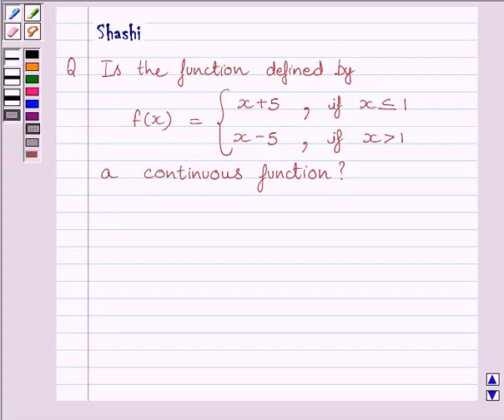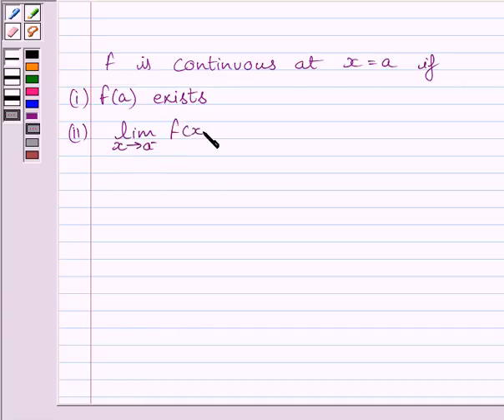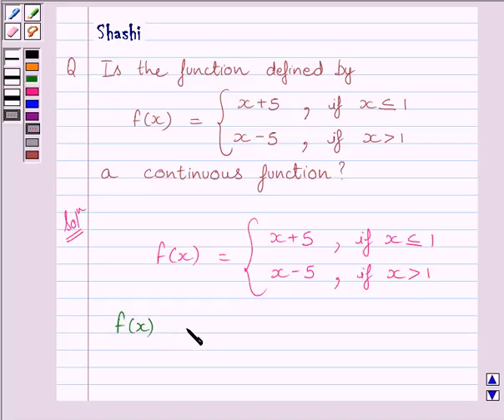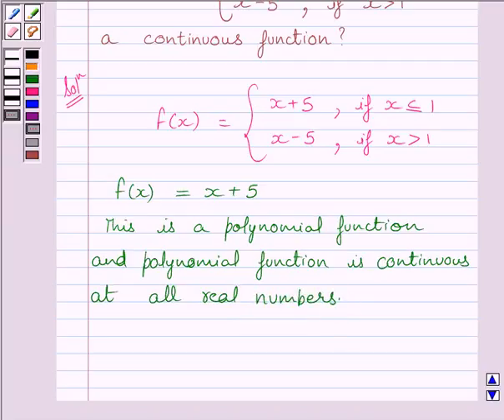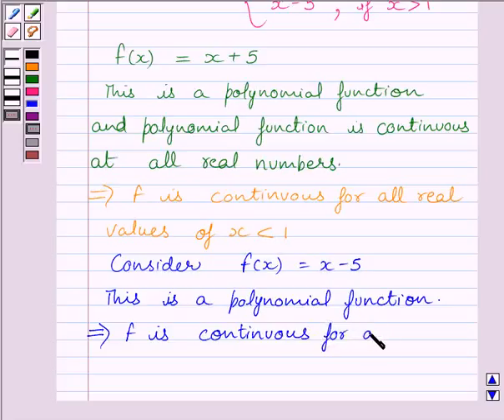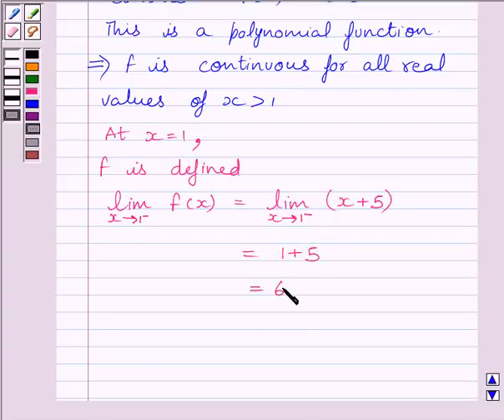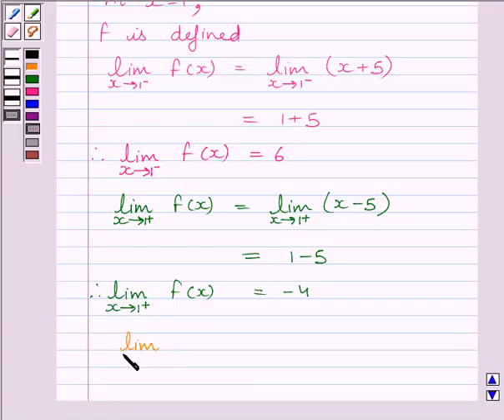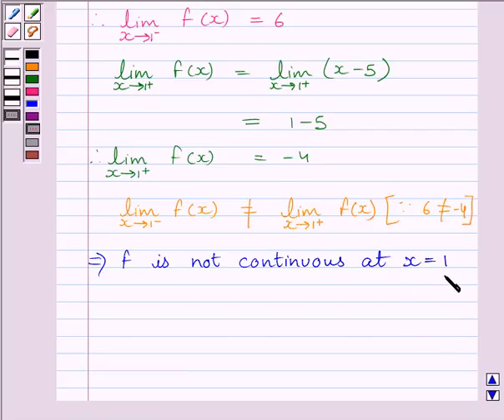Maths XII NCERT 2007 5 5 1 13